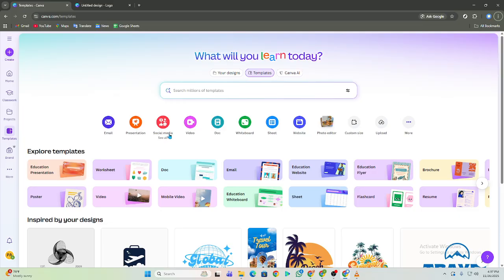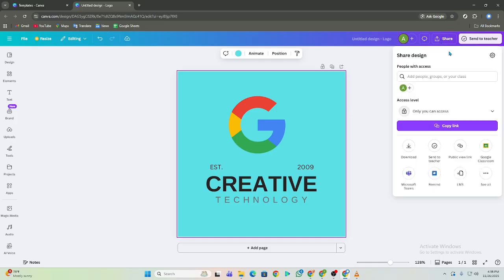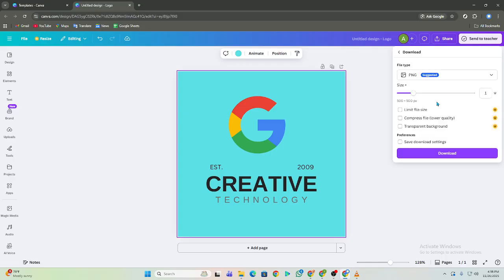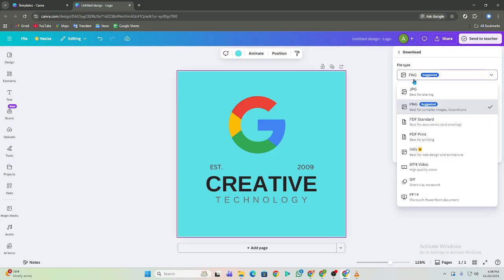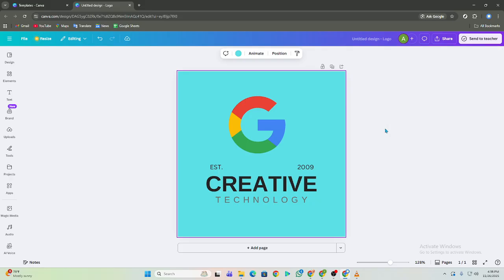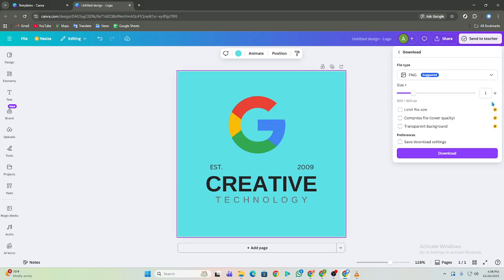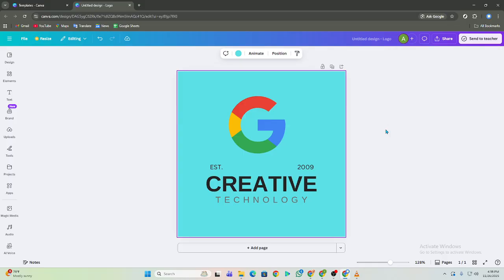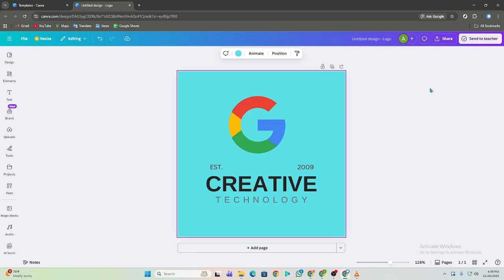How to Upload Canva Design to Google Drive Full 2026 Guide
In this video, you’ll learn how to upload Canva designs to Google Drive with a complete 2026 step-by-step guide. I’ll show you how to save your Canva projects, organize your files in Google Drive, and share your designs easily across devices. This tutorial is perfect for anyone who wants to manage Canva creations efficiently and keep their Google Drive organized for seamless access anytime.